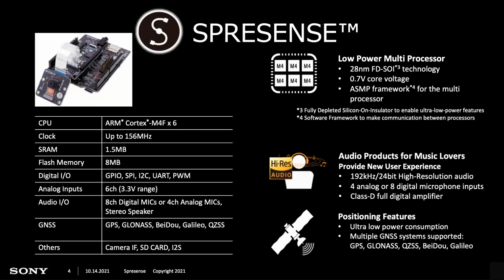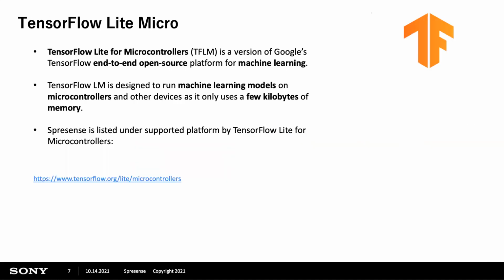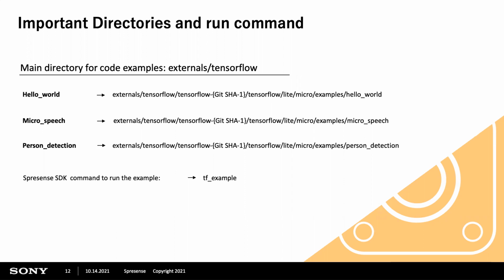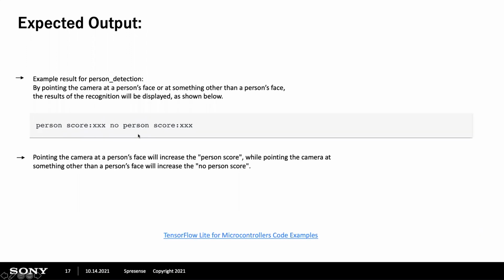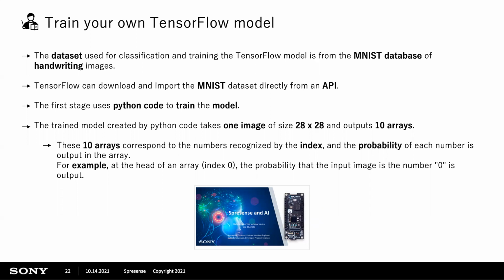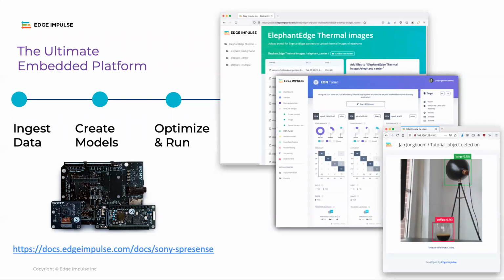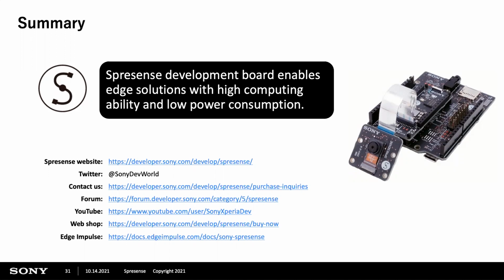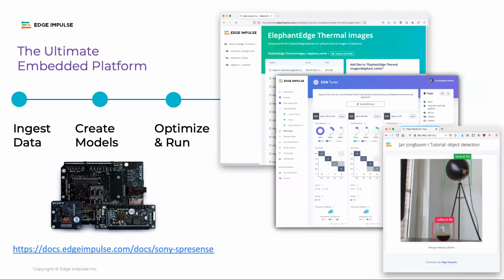Getting Started with Google's TensorFlow on Spresense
Learn how to train your own TensorFlow model using database or handwriting images, convert a TensorFlow model, and learn how to build your AI applications via Spresense.